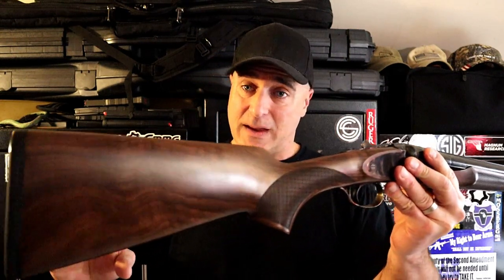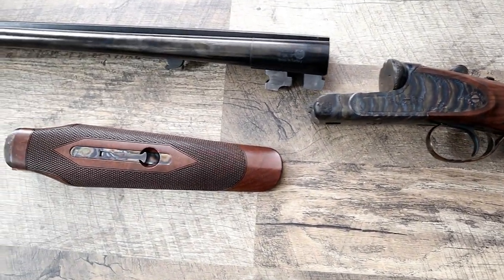CZ "Sharp Tail" Coach Gun - TheFirearmGuy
Here is a CZ "Sharp Tail" Coach Gun in 12 gauge. The CZ Sharp is an incredibly beautiful shotgun with a color case hardened receiver and Turkish walnut furniture. I went with the quick action single trigger model. CZ is well known in the hunting industry and have a large variety of shotguns. What do you think of this CZ "Sharp Tail" Coach Gun?